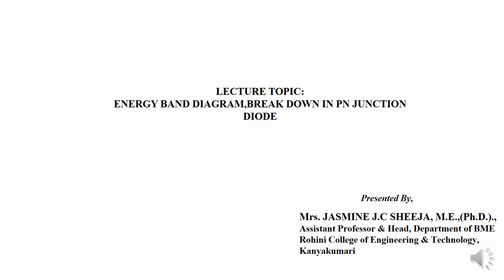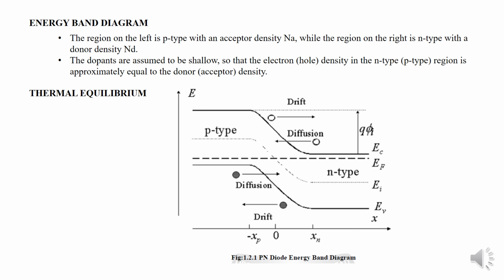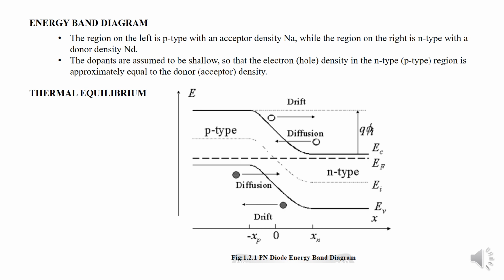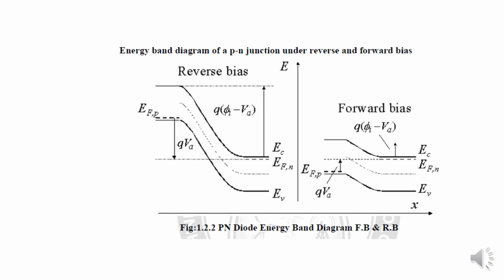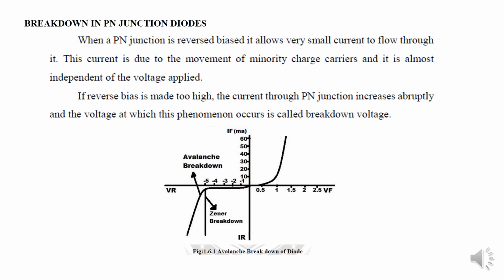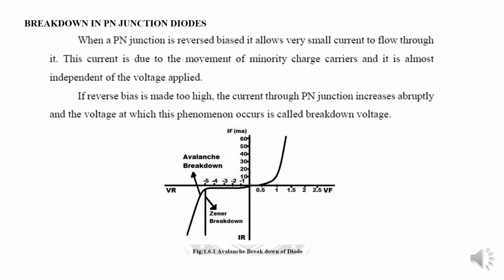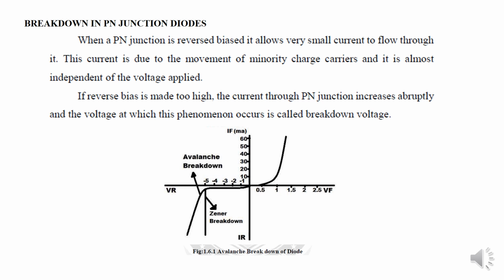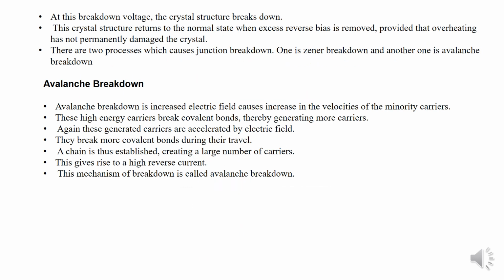ENERGY BAND DIAGRAM,BREAK DOWN IN PN JUNCTION DIODE